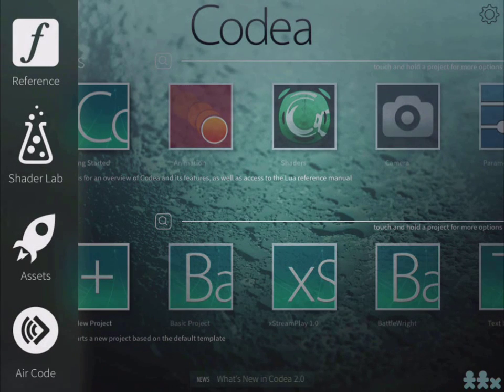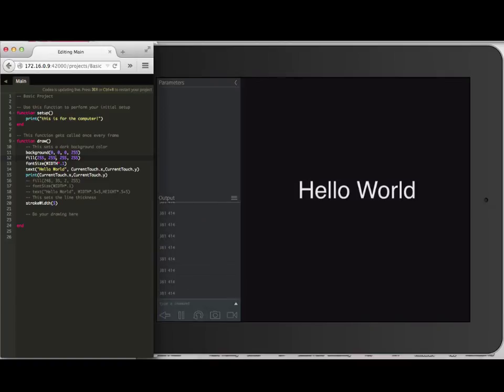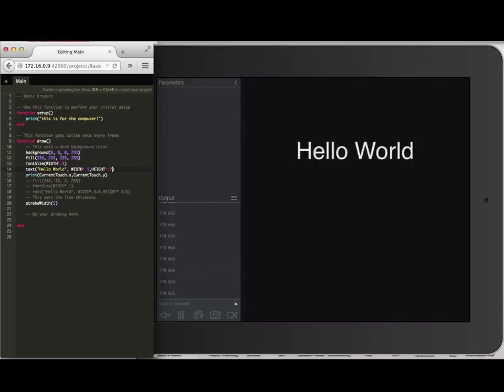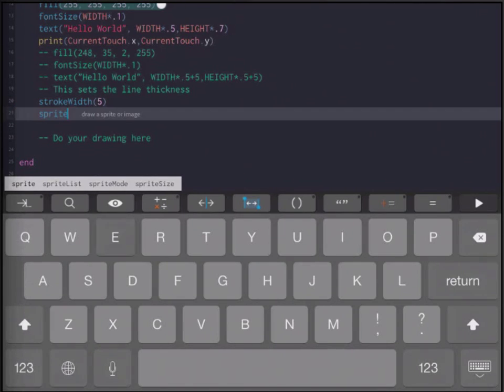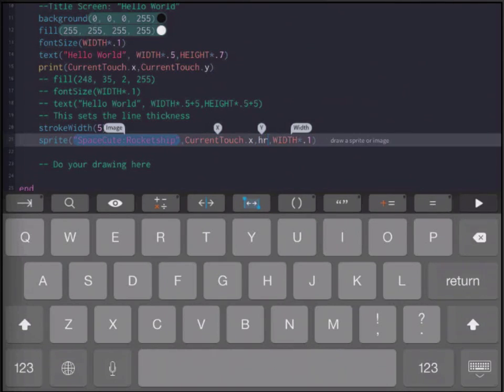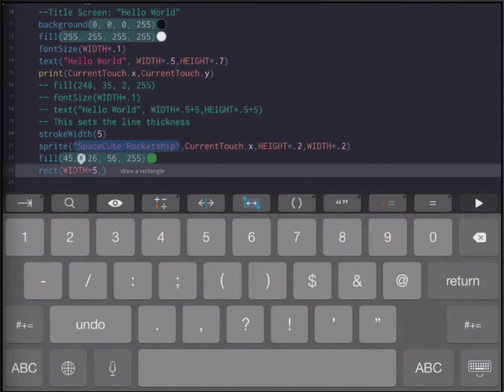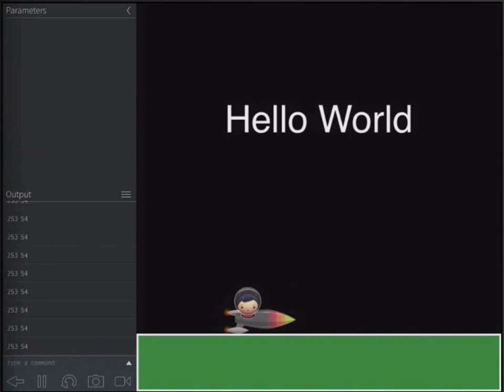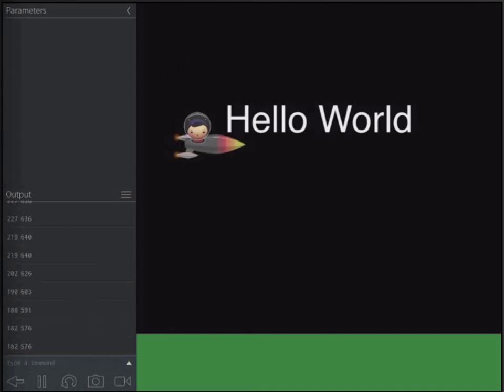[OLD] Codea: Episode#2 "Adding Sprites & Basic Movement"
Here's a tutorial on how to add sprites to your project, along with basic movements to control the character and getting it to move anywhere or along an axis.